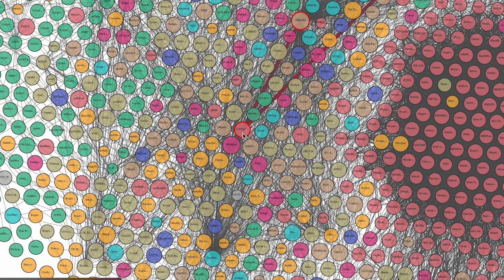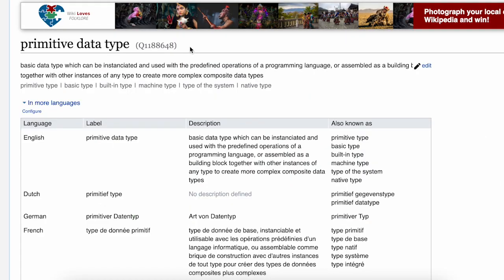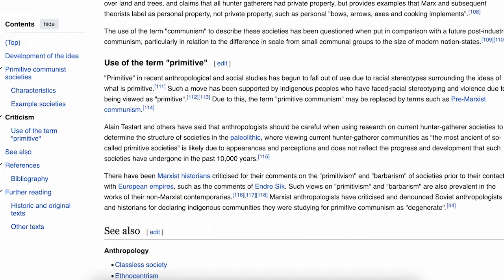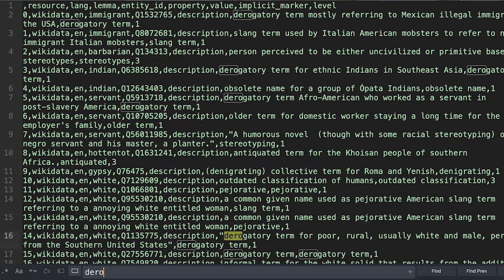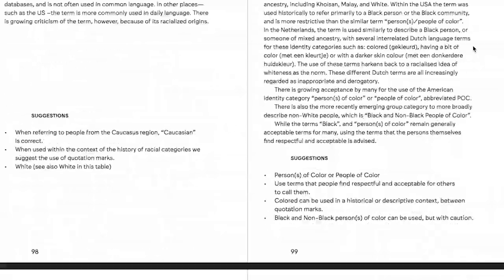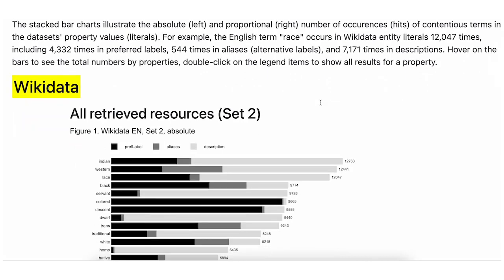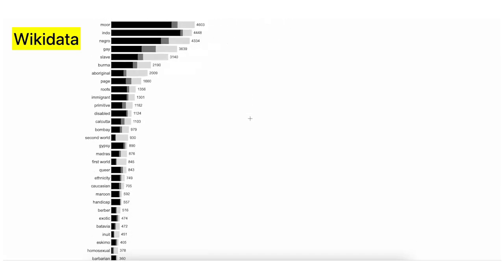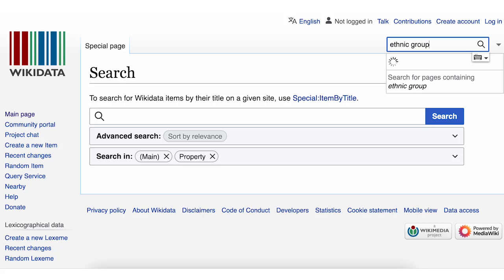[w4g0030] How Contentious Terms About People and Cultures are Used in Linked Open Data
"How Contentious Terms About People and Cultures are Used in Linked Open Data

Andrei Nesterov, Laura Hollink and Jacco van Ossenbruggen"